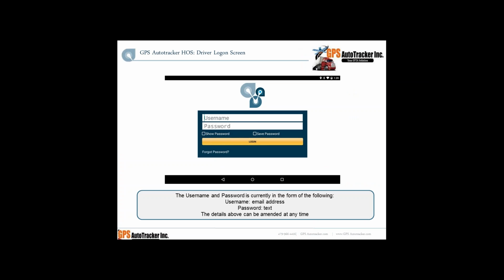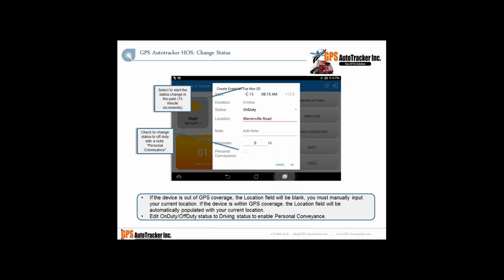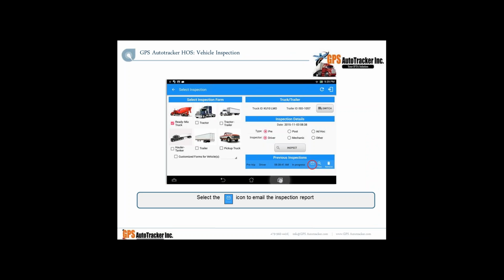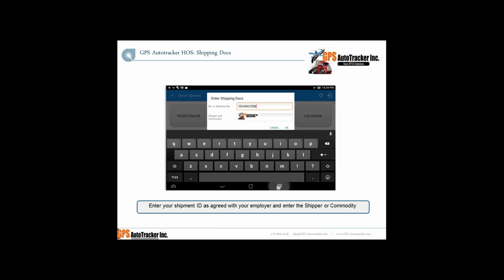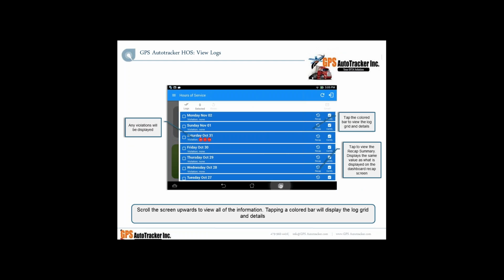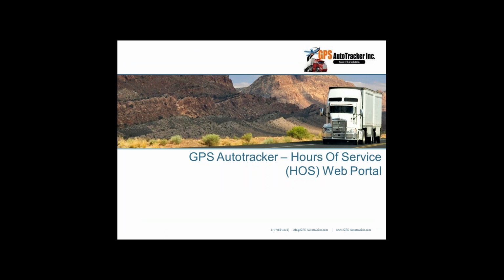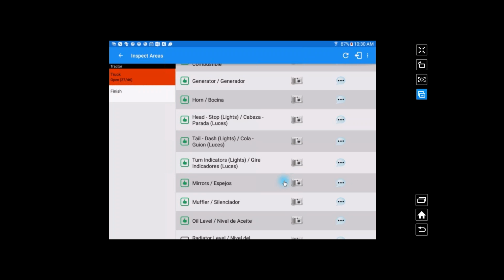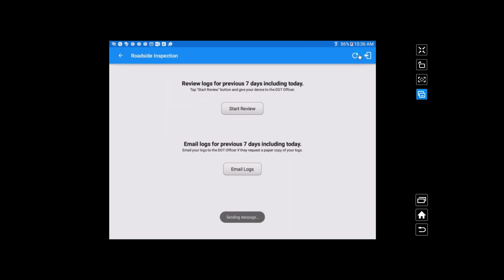GPS AutoTracker Inc DOT HOS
Hours of Service Application for The Android Platform